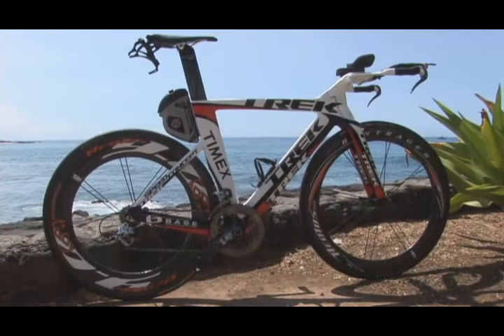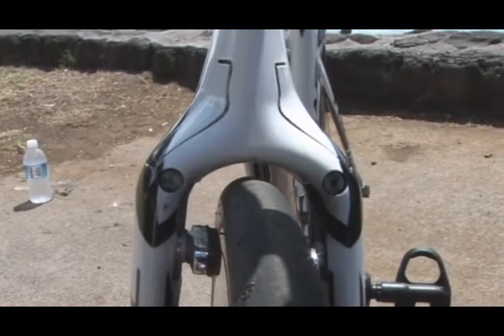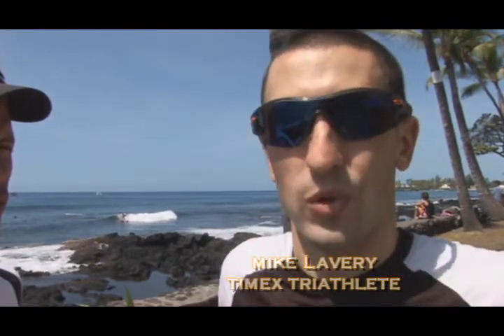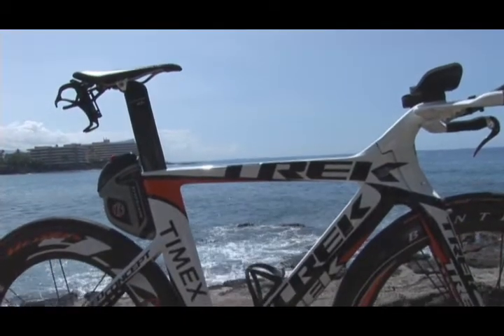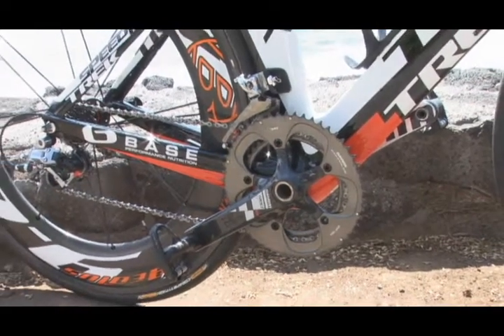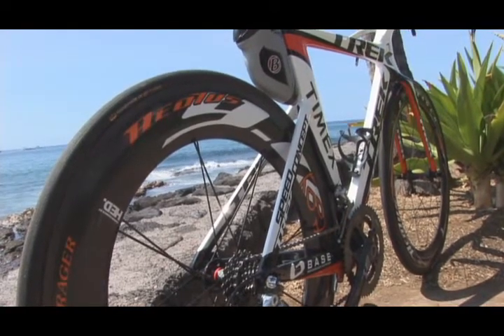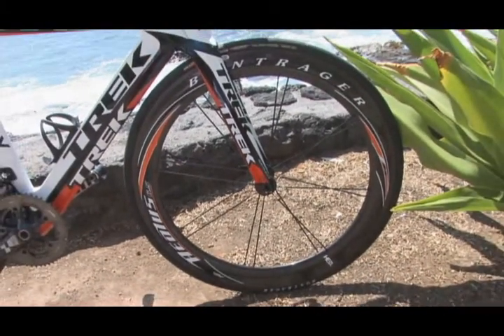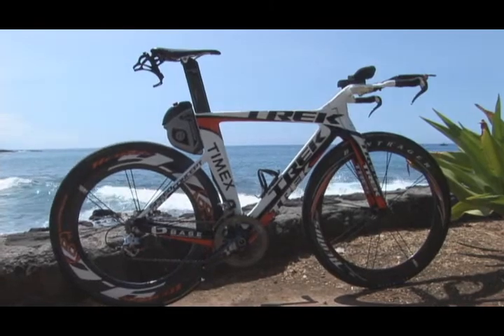Trek Speed Concept, Time Trial Bike, 2009 Hawaii Ironman